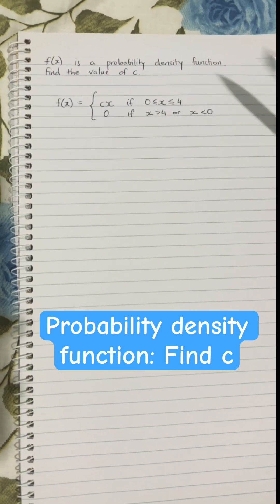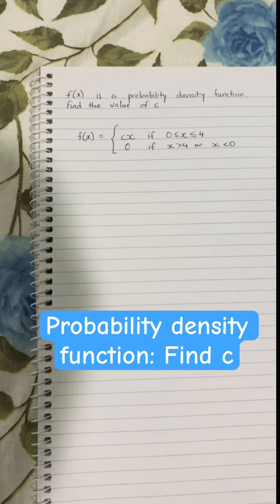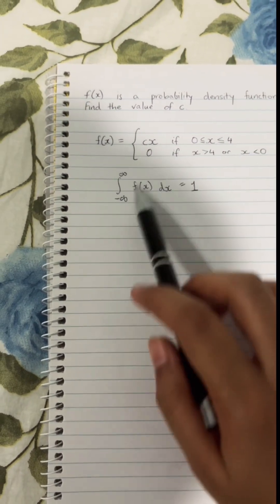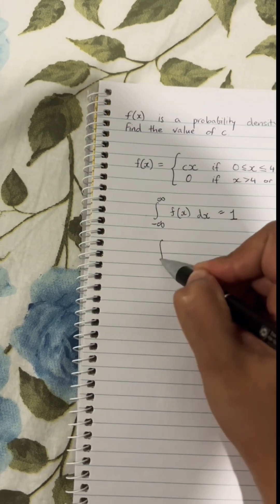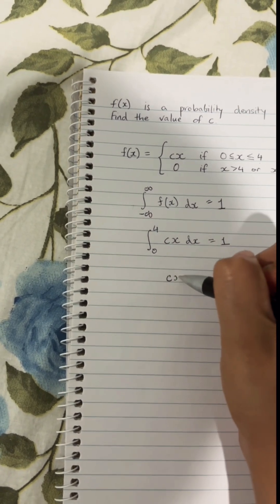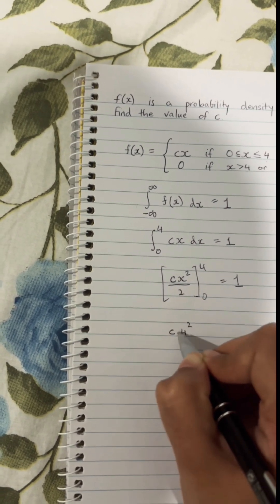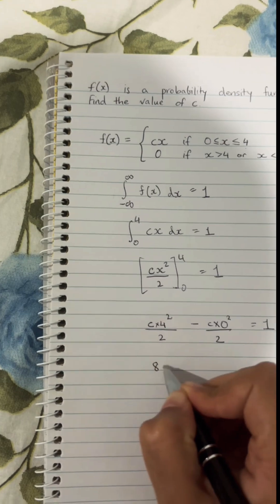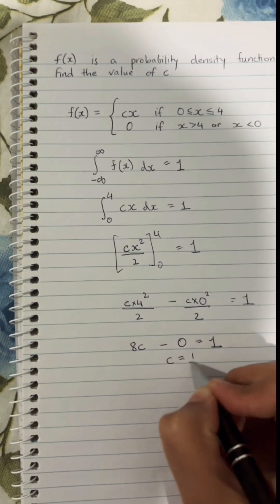Continuous probability density function. Find the value of c!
f(x) is a probability density function. Find the value of c if f(x) = cx between 0  &  4 & f(x) = 0 elsewhere.

Math Methods Unit 4 | QCAA | VCE